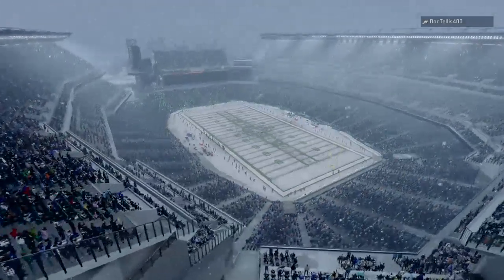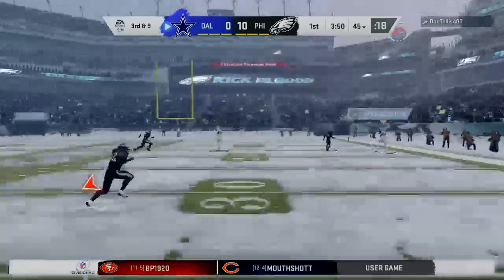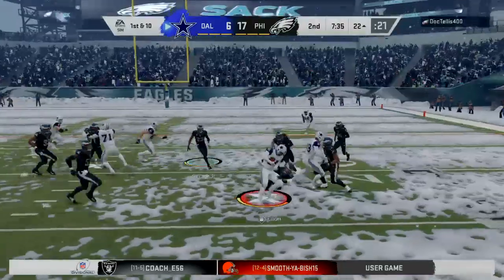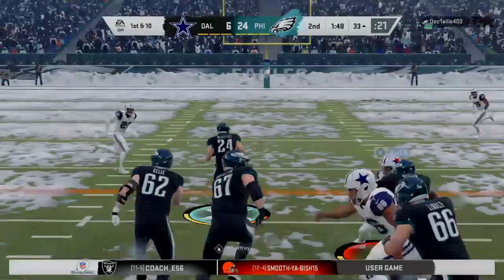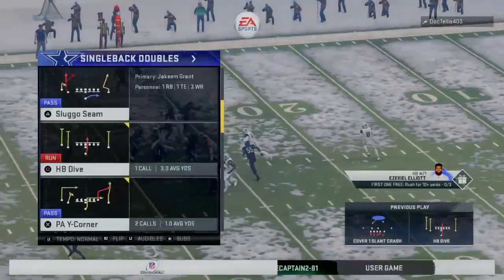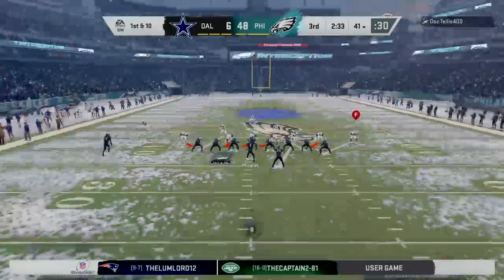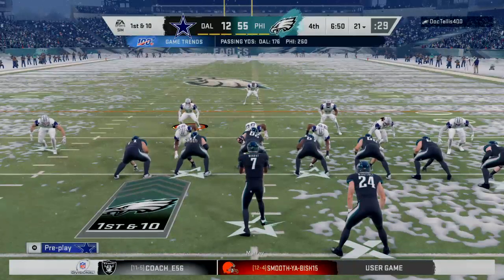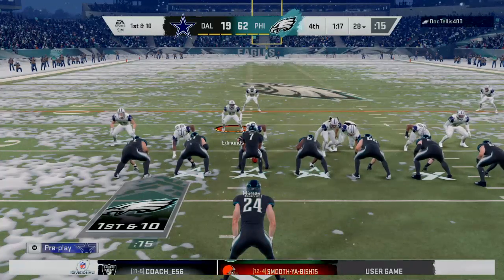BIG_HENDOG24's Live PS4 Broadcast